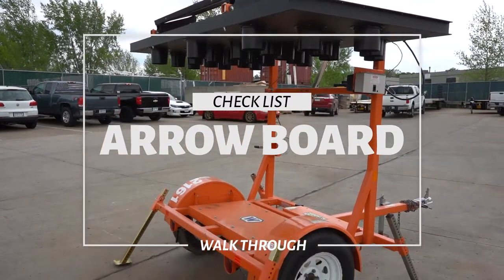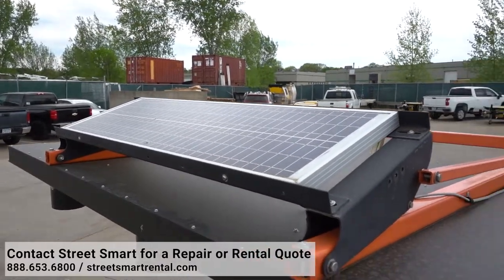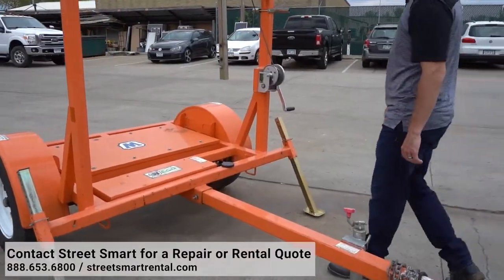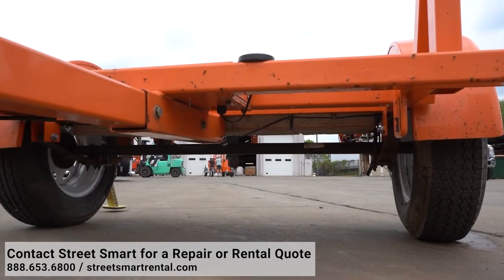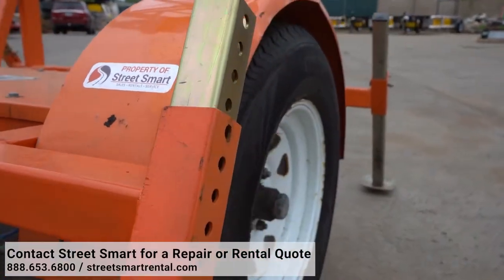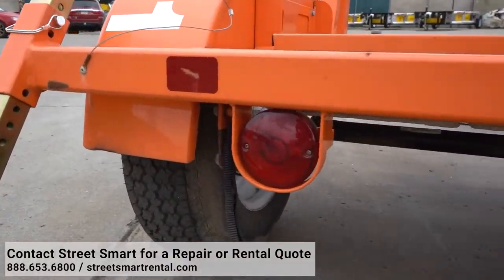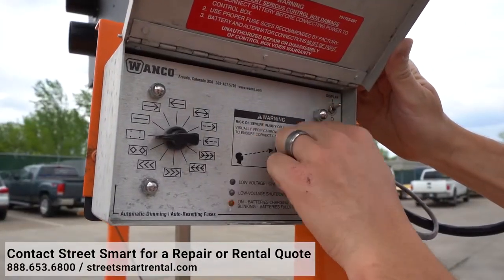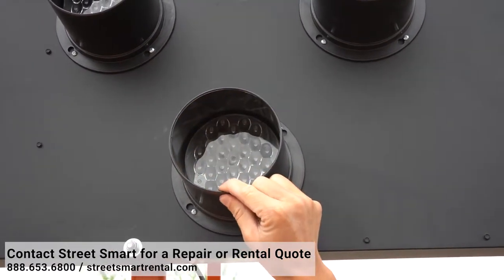Arrow Board Checklist | Arrow Board Set Up | Street Smart Rental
Congrats on renting an Arrow Board. While setting it up, make sure you complete this checklist so the arrow board works the way you want it to.

Arrow Board Checklist
☑️ Inspecting the solar panels for cracks or damage
☑️ Raise the mast.
☑️ Inspect the wiring harness
☑️ Check batteries
☑️ Walk around arrow board and look for visible damage
☑️ Inspect tail lights and fenders
☑️ Inspect jacks
☑️ Inspect trailer tongue
☑️ Inspect controller box and test light functions
☑️ Inspect lamp hoods